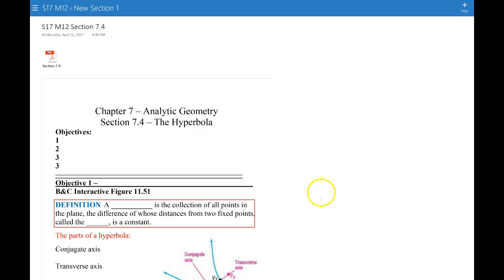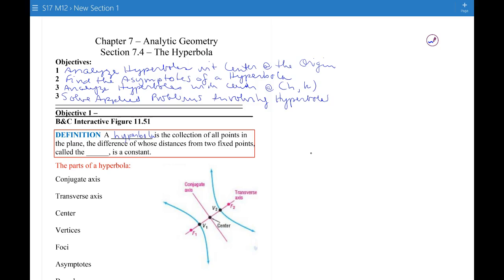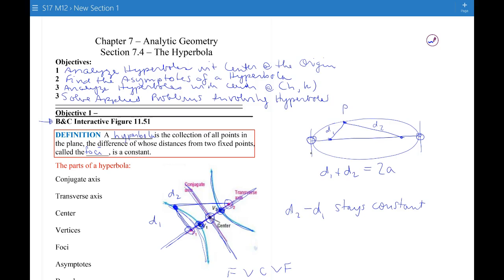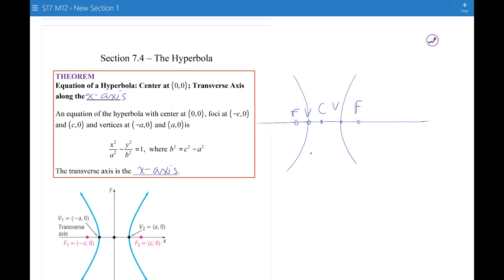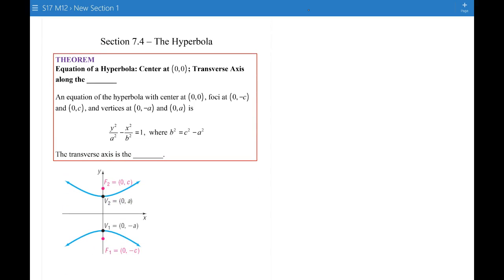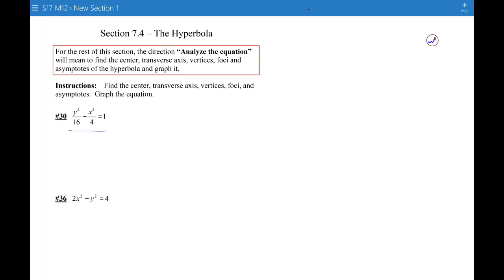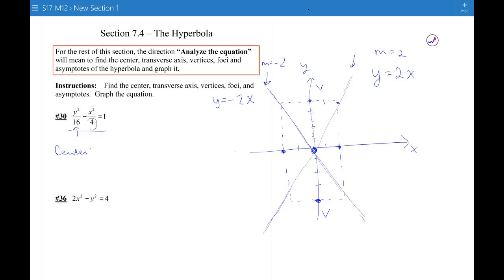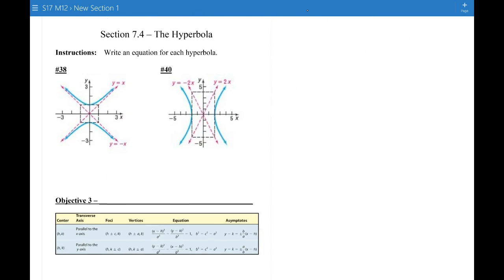S17 M12 Section 7.4A